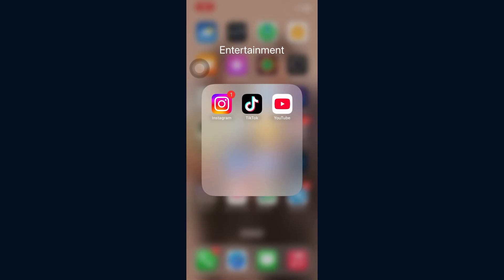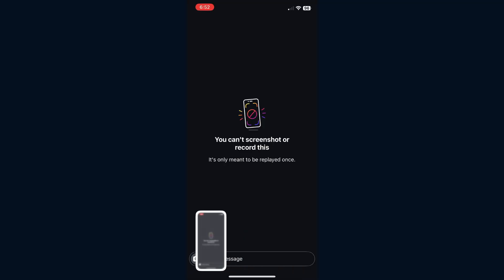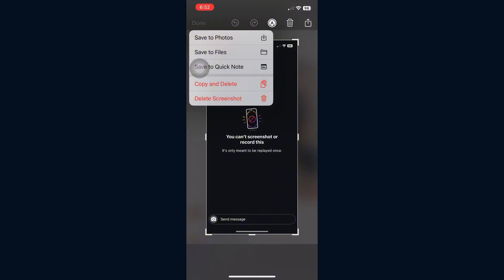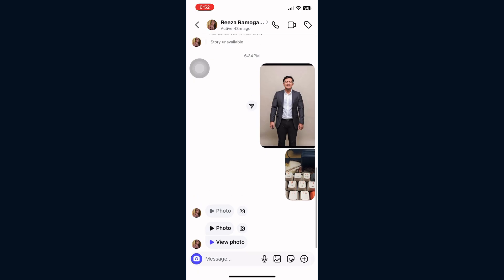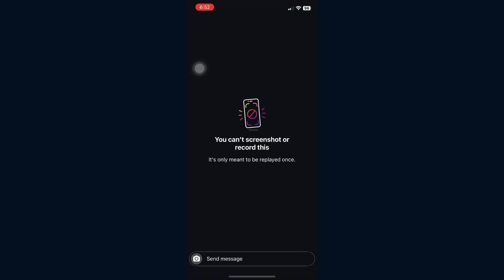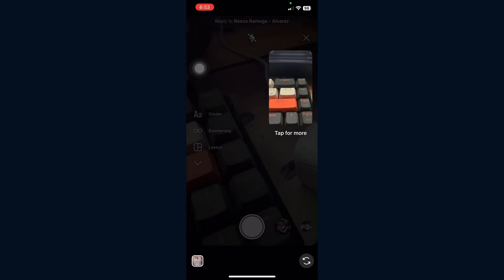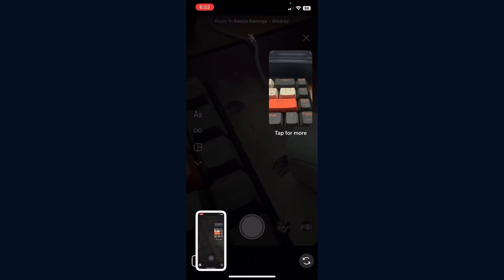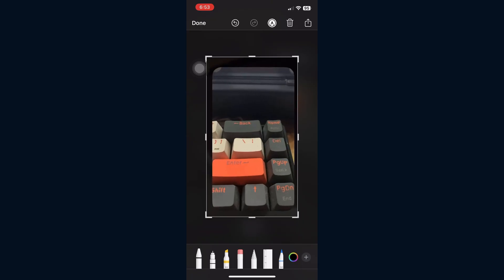How to Take a Screenshot of Allow Replay on Instagram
how to take screenshot of ALLOW REPLAY on instagr.mp4: Learn the steps to capture a screenshot of the ALLOW REPLAY option on Instagram. Watch and easily follow the process.